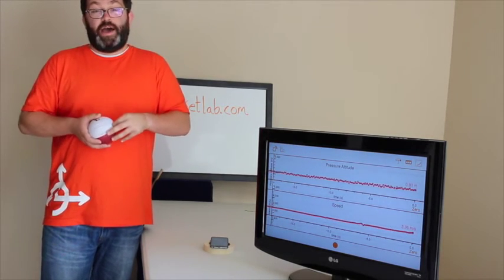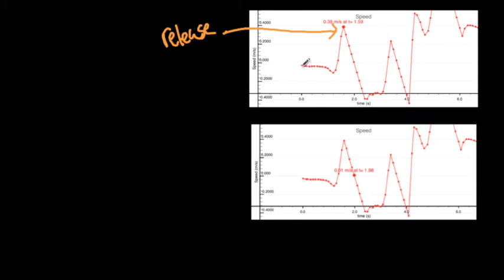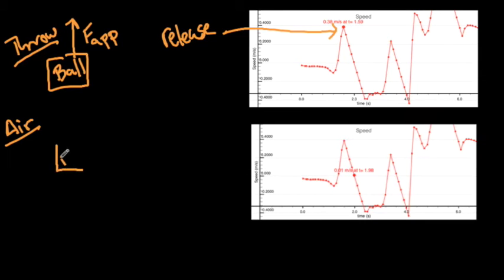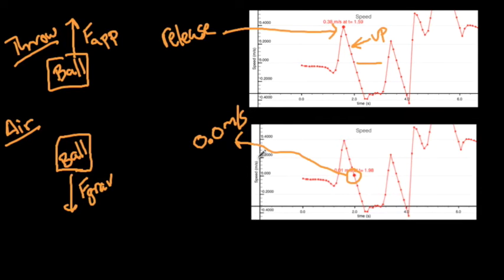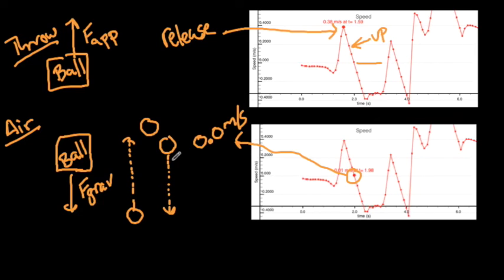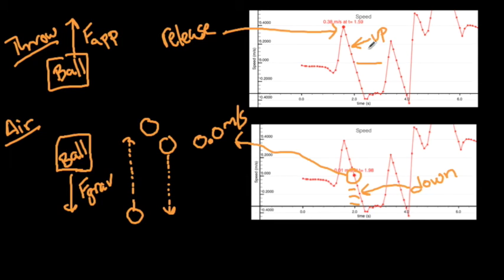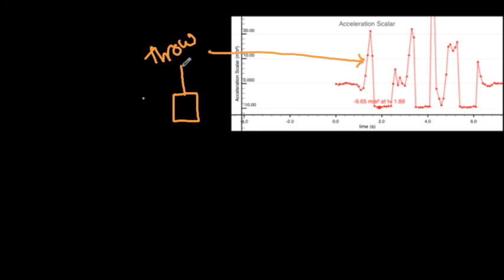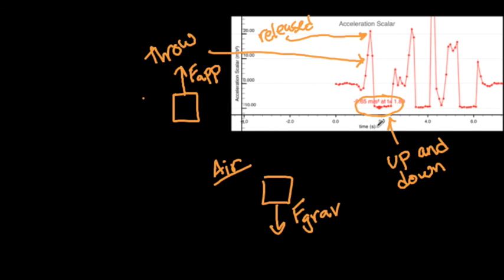PocketLab Experiment 24: Accelerometer and Pressure - Projectile Motion of an Object